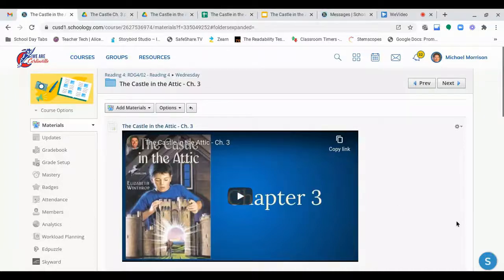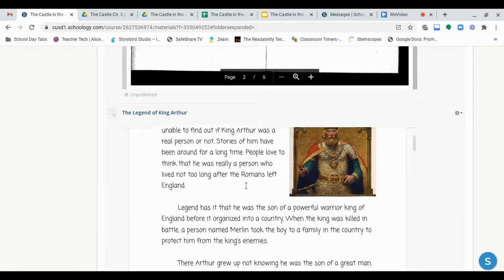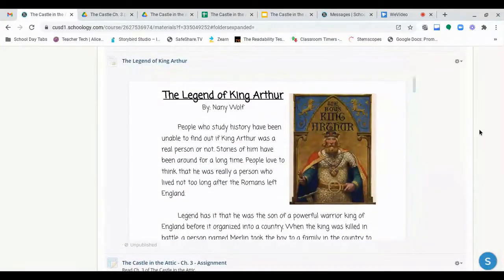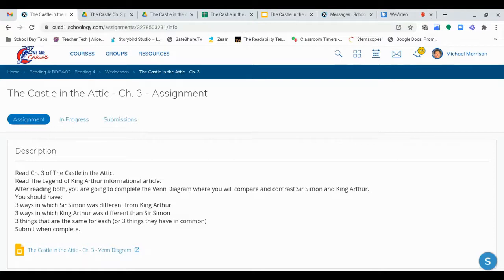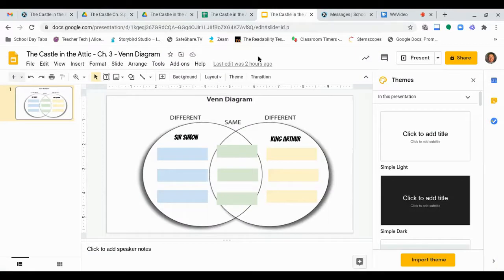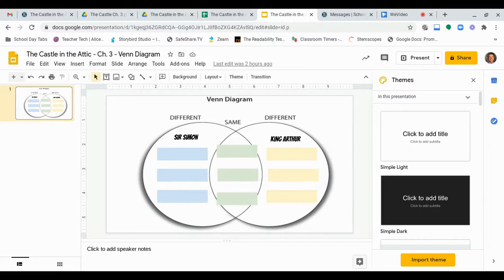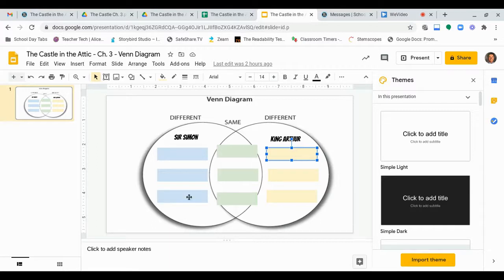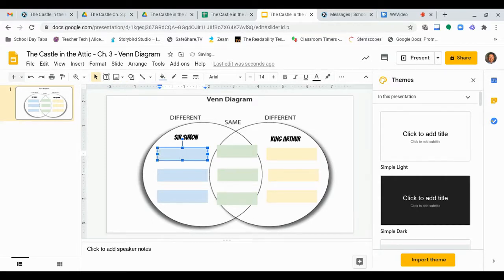The Castle in the Attic - Ch. 3 - Instructions